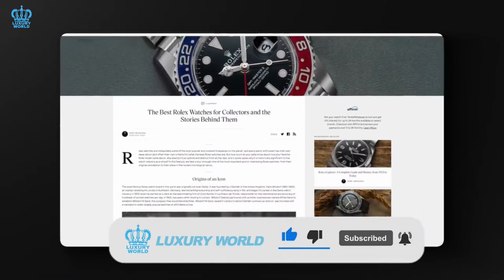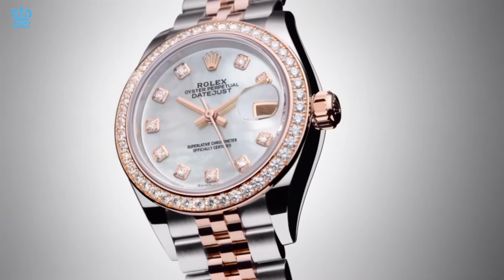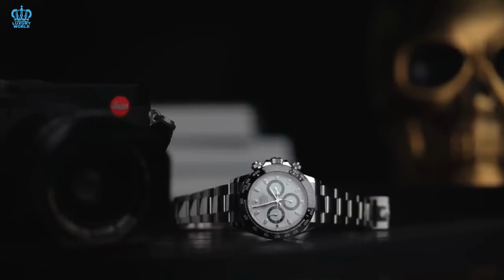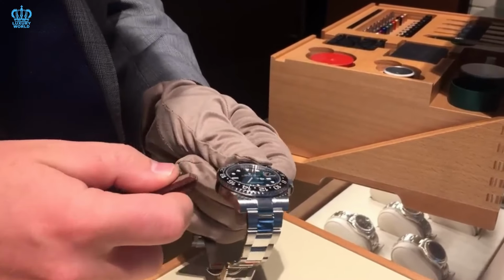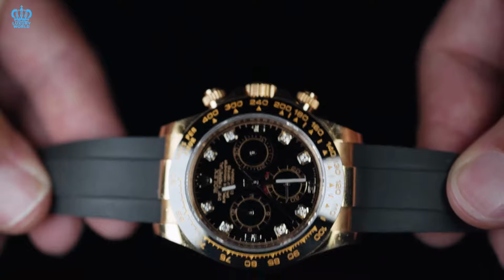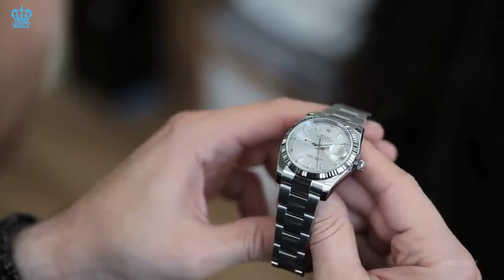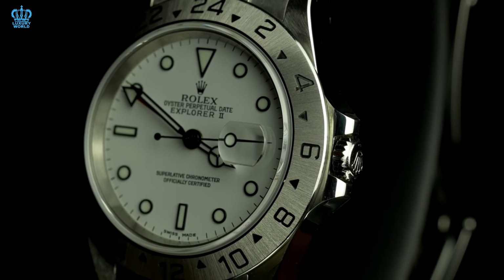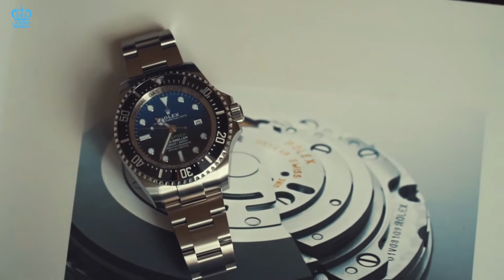Which Rolex Watches Are Not Selling In The 2024 Rolex Market?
In this video, we take a deep dive into the Rolex market in 2024 to uncover which Rolex watches are not selling well. From unpopular models to discontinued pieces, we explore the reasons behind their lack of demand in the current market. Whether you're a seasoned collector or a watch enthusiast, this video will provide valuable insights into the trends shaping the luxury watch industry.